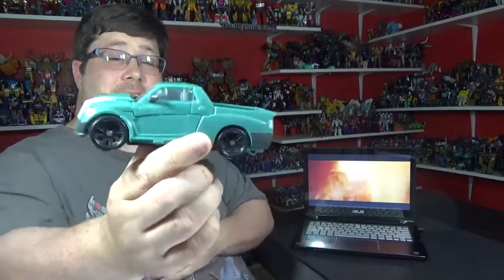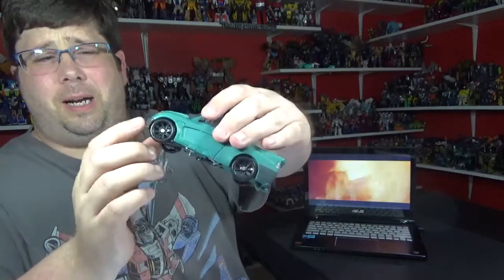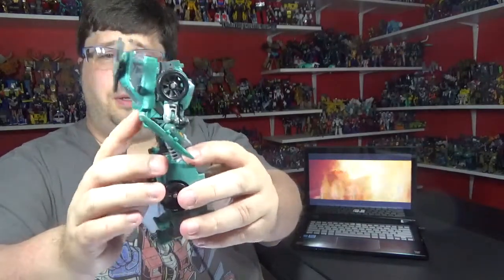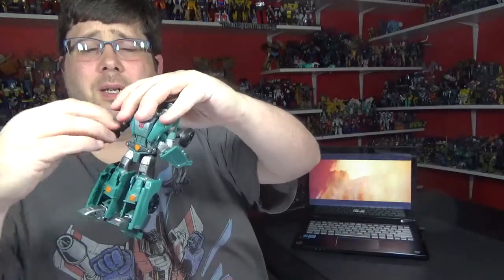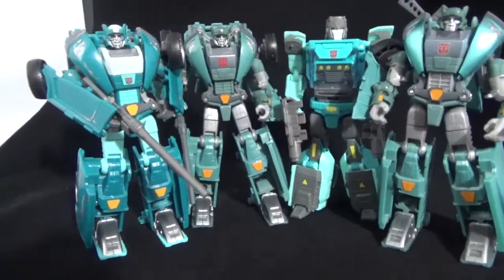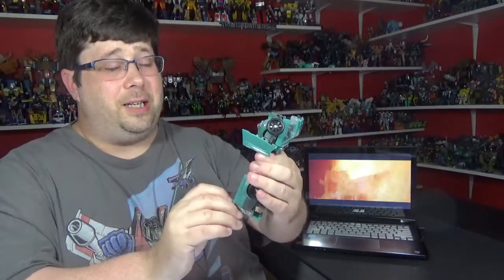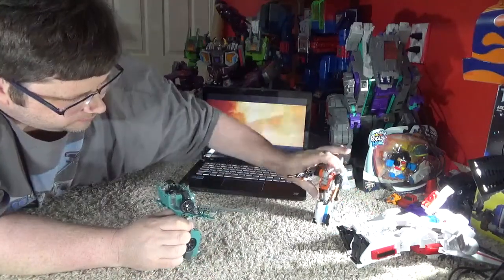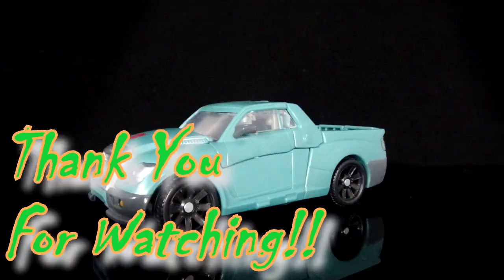Transformers Review of Hasbro's Generations Kup